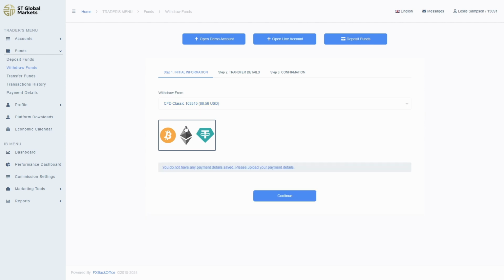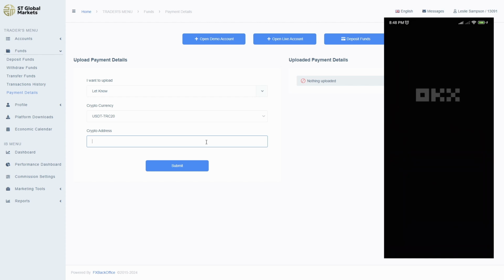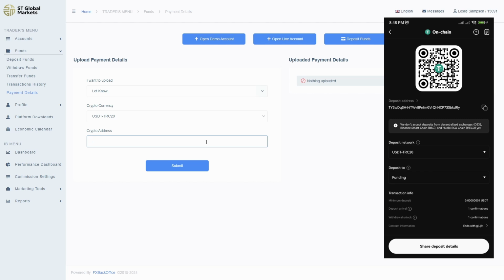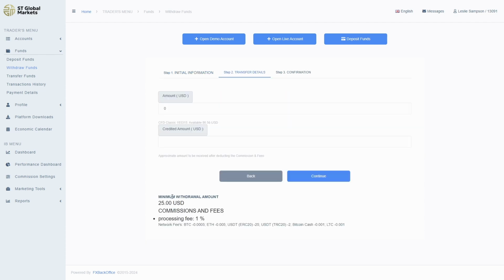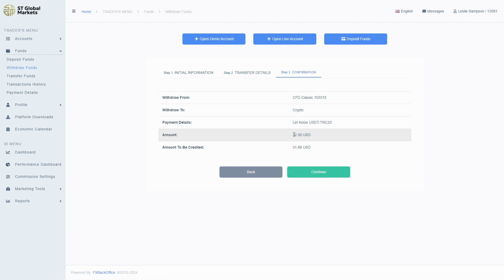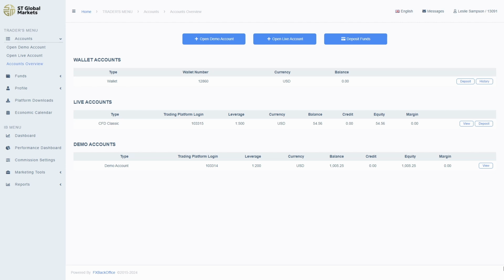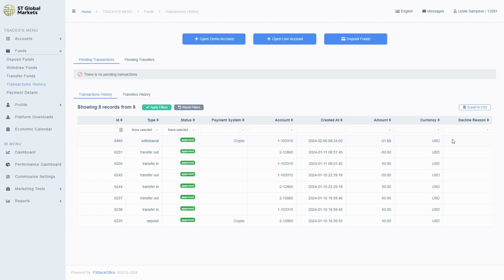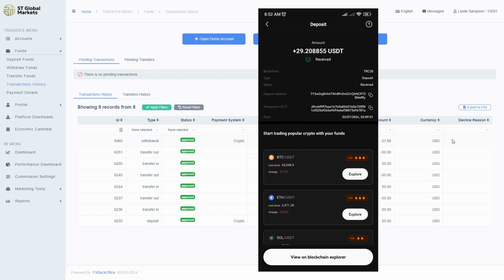Withdrawal Process from ST Global Markets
And Welcome Back To Our Mini Series - Digital Financial Tools.

So, you’ve set up your trading account, explored the MT5 platform, and executed some trades. Now it’s time to learn how to withdraw your funds from ST Global Markets.

In this post, we’ll guide you through the entire withdrawal process, step by step, so you can access your profits securely and without hassle.

Step-by-Step Withdrawal Process:

Access the ST Global Markets Back Office:
1. Log in to your ST Global Markets back office using your credentials.

2. Go to the Withdrawal (Fund) Section:
Navigate to the Withdrawal page and select your preferred withdrawal method.

3. Choose Your Blockchain Wallet Address:
For secure withdrawals, we recommend using BlockChain Technology and Cryptocurrencies.
If you do not have your Crypto Wallet Address saved, not to worry as we show you how to do that with OKX. Also note that you are not limited to OKX. You can use any Exchange or Wallet of your choice.

4. Enter the Withdrawal Amount:
Specify the amount you’d like to withdraw and follow the prompts to complete the transaction.

5. Confirm the Transaction:
Check your email for confirmation and ensure your transaction is processed correctly.

Why Use BlockChain for Withdrawals?

BlockChain technology offers fast, secure, and low-cost transactions, making it an excellent option for traders looking to withdraw their profits efficiently.

What’s Next?

Start Trading & Access Your Profits

and follow the tutorial to start trading today!

Important Reminder:

Trading Forex, CFDs, cryptocurrencies, and stocks carries risk and may not be suitable for all investors. Only trade with money you can afford to lose. Trading services are intended for persons 18 years and older. Please trade responsibly.
This comes at no additional cost to you. I recommend these platforms based on my personal experience and their usefulness in the digital landscape, not solely for the commissions I receive. Please only invest in these products if you believe they will help you achieve your goals or meet your needs.

Thank Your For Sharing With Someone Else To Empower Them On Their Journey Also.

You Are AweSome Always!
Welcome To Our Tribe!
Mr. Pipillionair€™